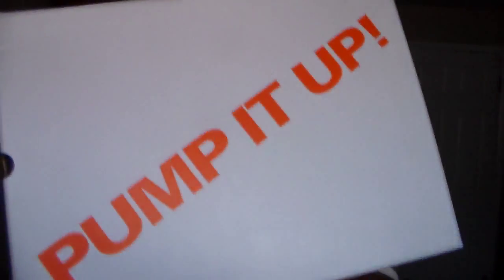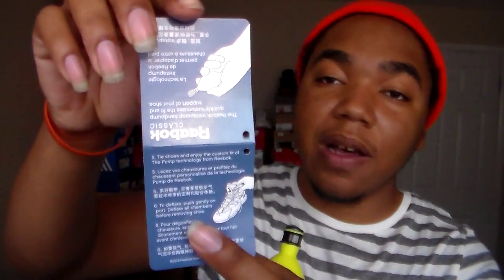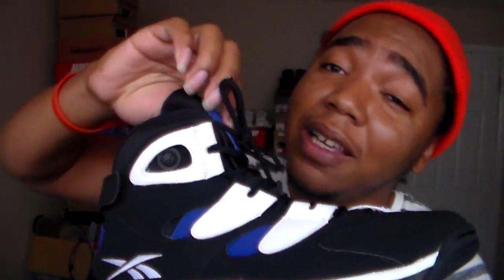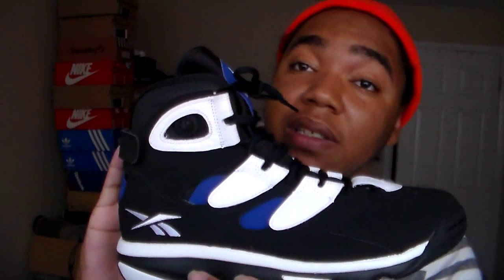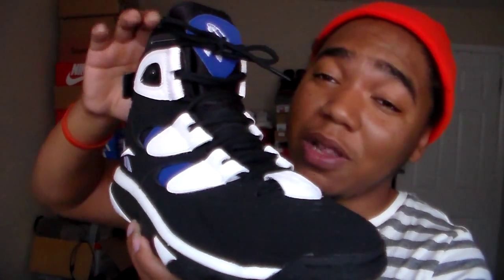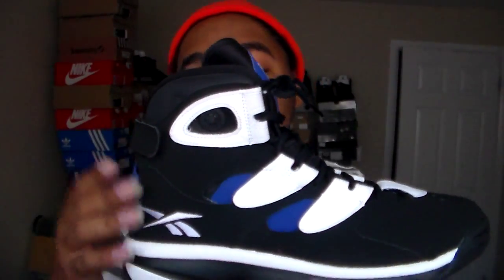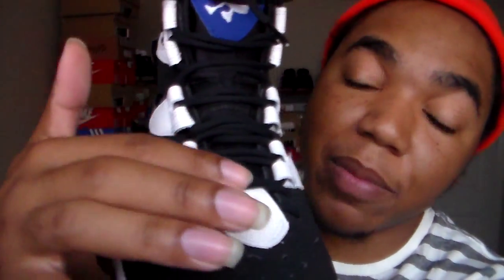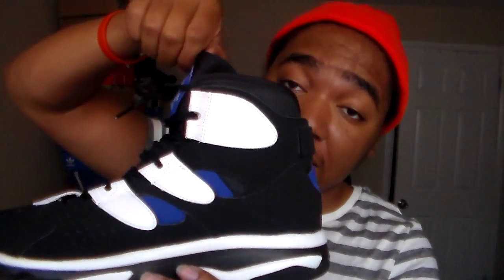$44 Reebok Shaq Attaq iv 4 black/blue/white review